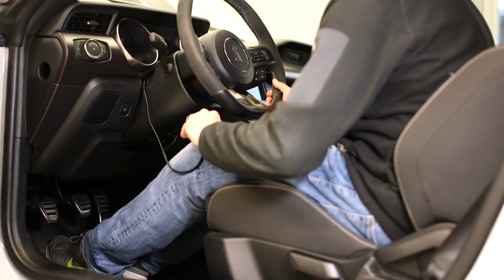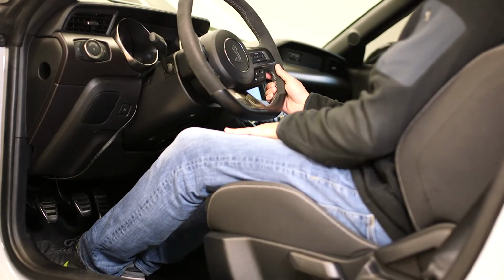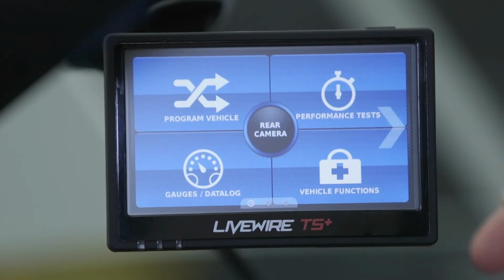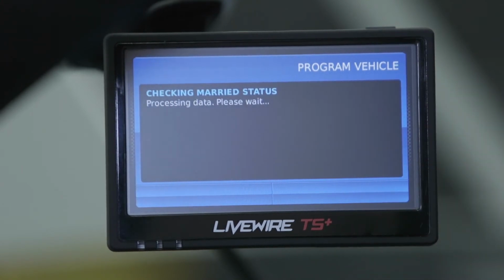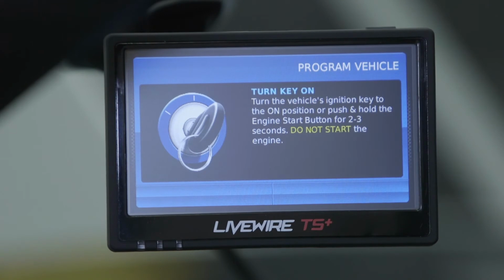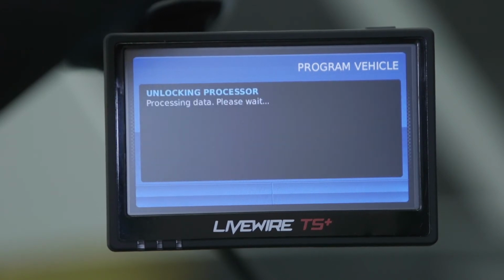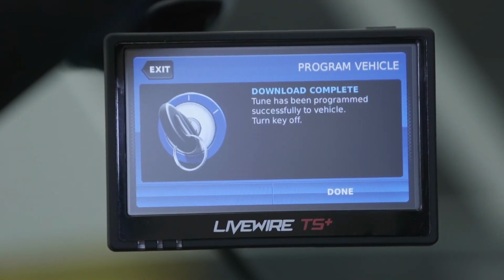How to Return your vehicle back to stock with your SCT Livewire TS+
If you need to return your vehicle back to stock using the SCT Livewire TS+  this is the video for you!.  Happy Tuning!